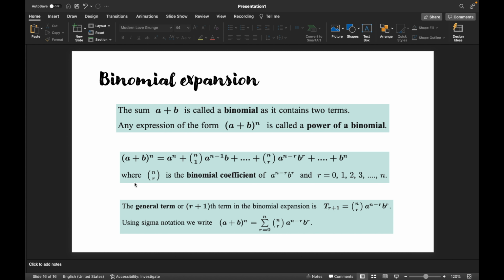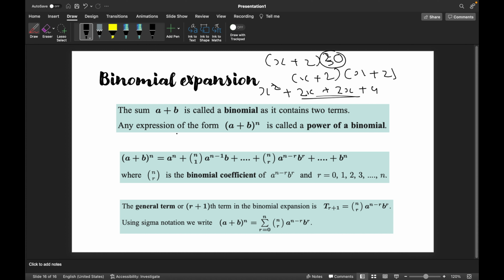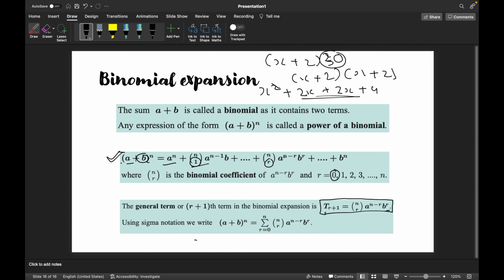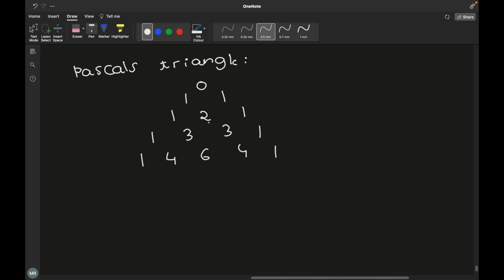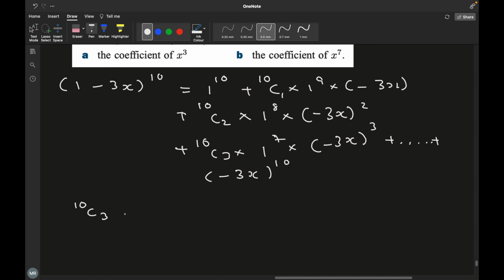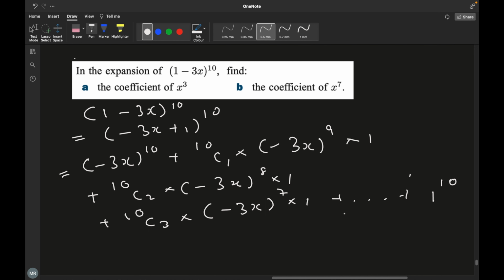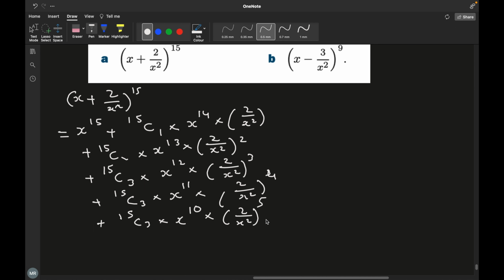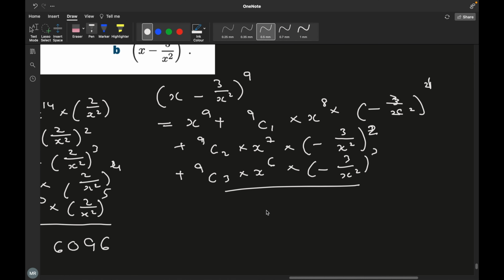Counting and Binomial Expansion: Part 5 | IGCSE Additional Mathematics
In this video, you are going to learn about Counting and Binomial Expansion from Cambridge Additional Mathematics explained in simple words with ready made notes.

Part :
Binomial expansion
Questions